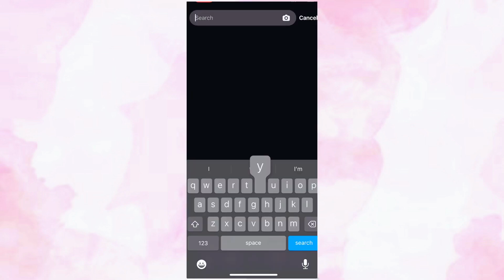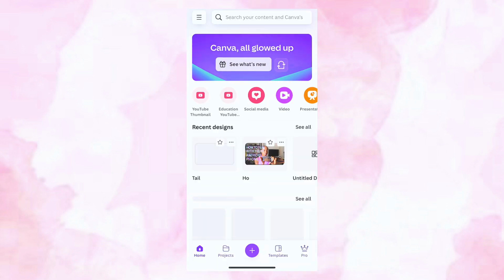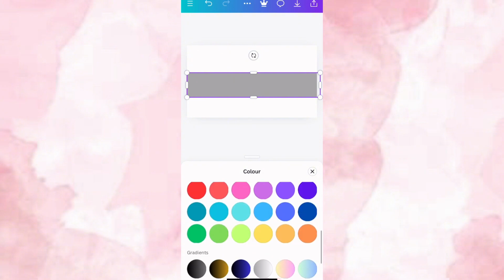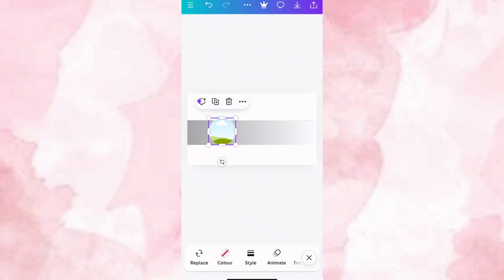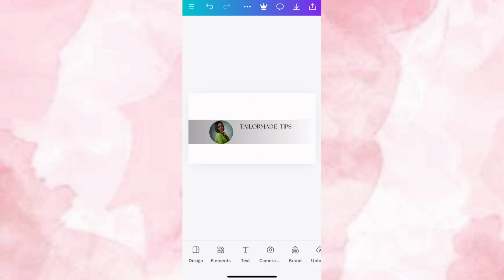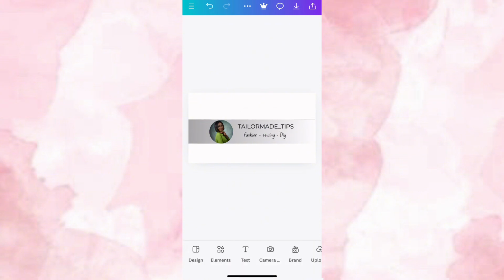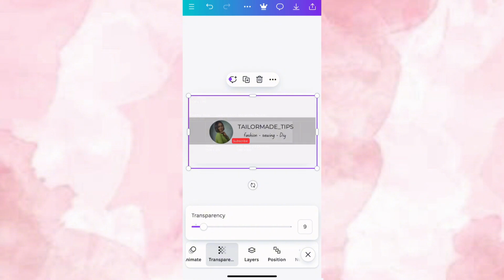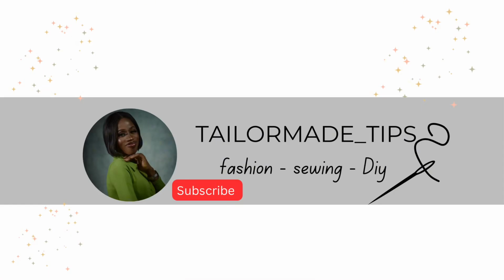HOW TO CUSTOMIZE A YOUTUBE BANNER [That Looks Good On All Devices]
Hi everyone! Let learn how to create a stunning YouTube banner.
In this video I will guide you through the process of designing a  eye catching YouTube banner from scratch.

Using the canva app, we’ll create a professional- looking banner that showcases your channel personality one step after the other.